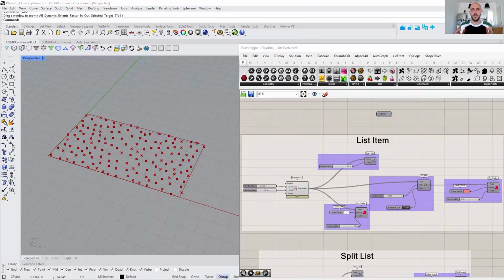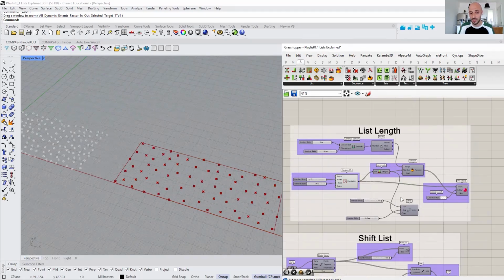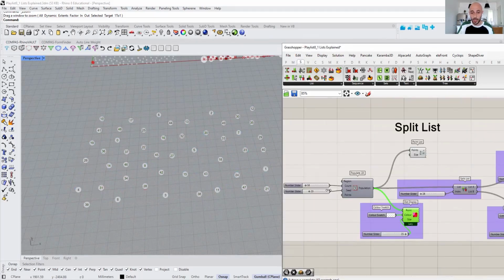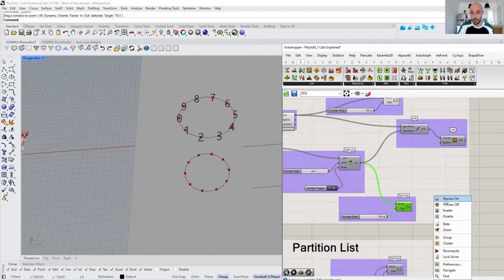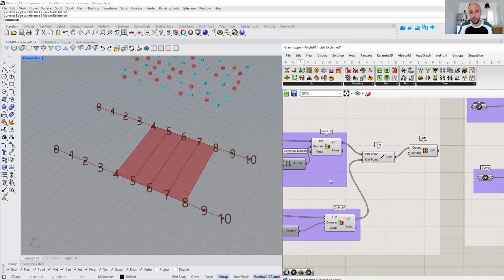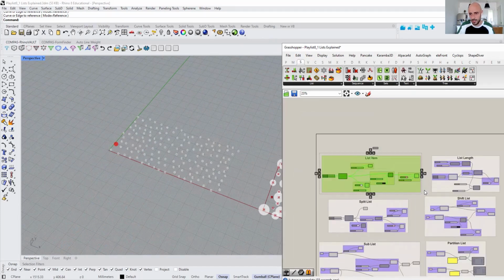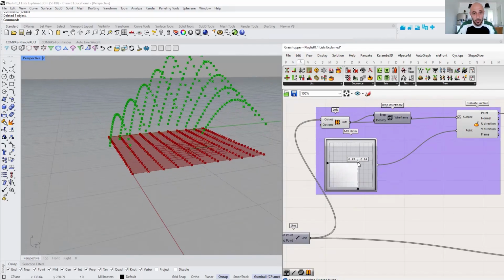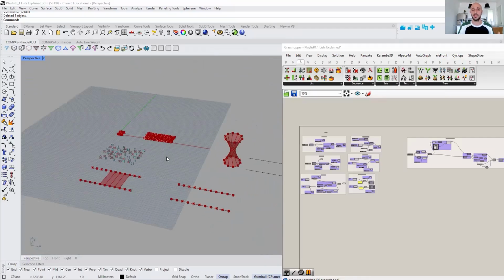How I Learned Grasshopper List Operations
The core list operations in Grasshopper with simple visual examples.

In this video, I walk through:

• List Item
• List Length
• Split List
• Shift List
• Sub List
• Partition List
• Replace Items

If you want to get better at managing data in Grasshopper, these are some of the most important components to understand.